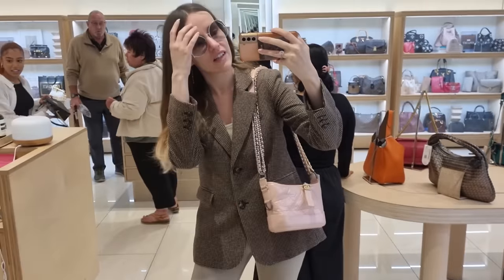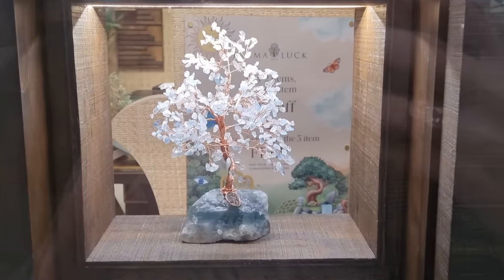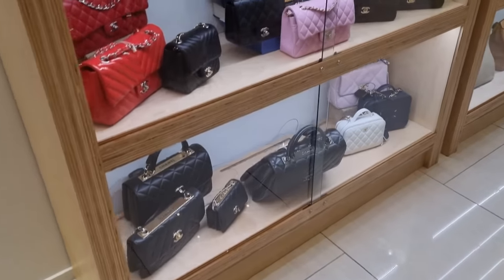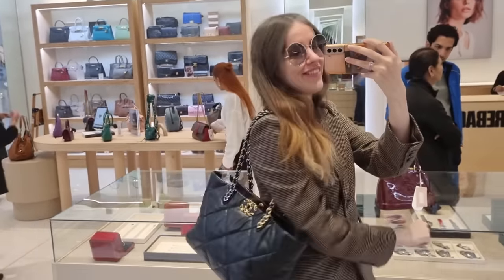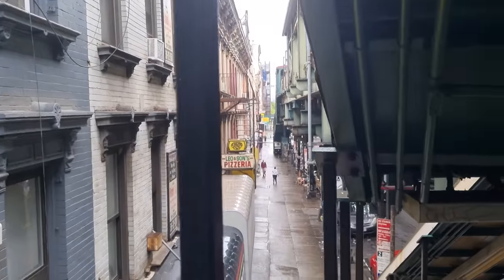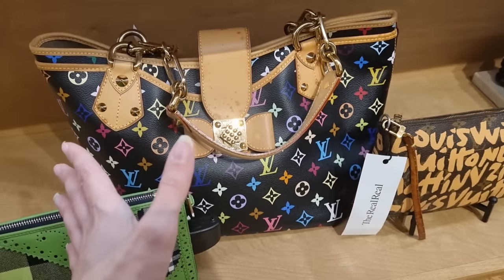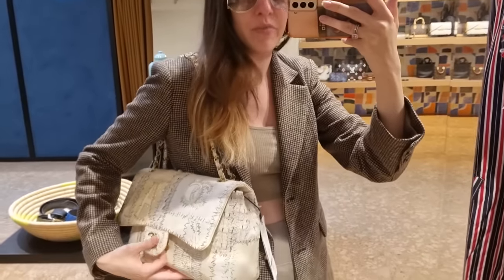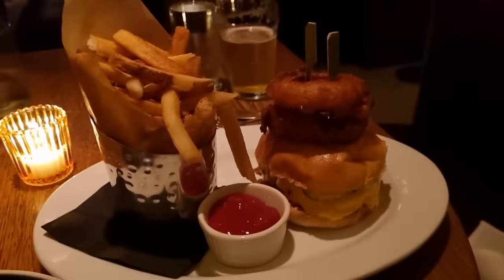*Crazy* NEW YORK Luxury Shopping Vlog 🔥 LOUIS VUITTON, CHANEL, HERMES, DIOR, FENDI, GUCCI & more 🔥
Join me today for the HOTTEST NEW BAGS 🔥 NEW YORK Luxury Shopping Vlog 🔥 LOUIS VUITTON Aurora Borealis, CHANEL 23K, CELINE etc. & an *Insane* NYC LUXURY SHOPPING VLOG 🔥 Let's shop FASHIONPHILE NEW YORK with over 17K BAGS, CHANEL etc. & a LONDON HEATHROW AIRPORT Luxury Shopping Vlog 🔥 Rare CHANEL 23K Bags, LV & DIOR - Travel to NYC with me!! 😍 I'm so excited to share all my New York luxury shopping vlog videos with you & the BEST Outlet Shopping Spree YET 🔥 NEW YORK LUXURY SHOPPING VLOG 2023 😍 Let's have a look at the new Bvlgari Serpentine Pouch & the Bvlgari Serpentine Top Handle Bag as well as their classic Bvlgari Serpenti Forever Bags!! NEW IN Louis Vuitton, DIOR, CHANEL, HERMES, BVLGARI, FENDI etc. Let's also have a look at my new Salvatore Ferragamo Gancini Top Handle Bag & my Ferragamo Wanda Bag!! Come Shopping With Me at Harrods London in October 2023!! Do you love luxury shopping vlogs as much as I do? The new Chanel Fall Winter 2023 Collection is finally out - otherwise known as the Chanel 23K Collection - and I've fallen in love with the pink velvet Chanel Mini Rectangular, the purple Chanel 22 Bag, the white Chanel 23K Camellia 22 Bag, the rainbow Chanel Mini Reissue and the black Chanel CC Tote which is a vintage Chanel bag that has been reissued for this year's Chanel 23K Collection!! However, the small Chanel Gabrielle Bag and the Chanel Classic Flap Bag in the Jumbo size are still next on my handbag wishlist!!

Luxury shopping in New York is great, especially shopping at Gucci, Dior, Chanel & Louis Vuitton!! You never know what you'll find on a luxury shopping spree!! I love the new Bottega Veneta Teen Pouch in chlorophyll and my dream Fendi Peekaboo Mini with the embroidered flowers!! Another highlight was the Louis Vuitton Micro Alma - they still don't have any Louis Vuitton Nano Speedy models in stock. Maybe something from Dior - a Dior Saddle Bag, a Dior Book Tote or another Lady Dior - what do we think about the new Dior Toujours Bag? I'm in love with the micro Lady Dior!! Or maybe some Dior jewellery? I've been collecting many Dior jewelry pieces for some time now, especially Dior earrings!! I'm also a sucker for Chanel earrings and Chanel jewellery in general!! Did you spot anything in the Chanel Sale - maybe some Chanel shoes?

I hope you enjoy this London Luxury Shopping Vlog at Hermes, Dior, Chanel & Louis Vuitton - there's also some Zara Come Shopping With Me videos coming soon!! The next Zara Haul 2023 is just around the corner!! I love Selfridges & Harrods and I hope you enjoyed this shopping spree as much as I did!! I will also upload more Chanel 23K Collection videos soon - what pieces from Chanel 23K are you currently eyeing?